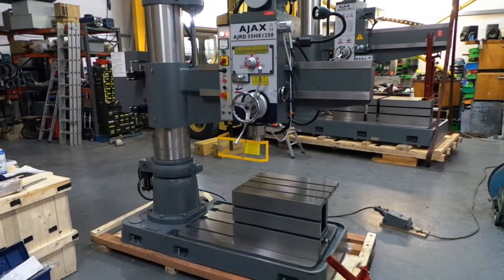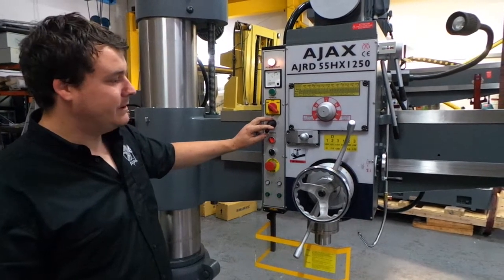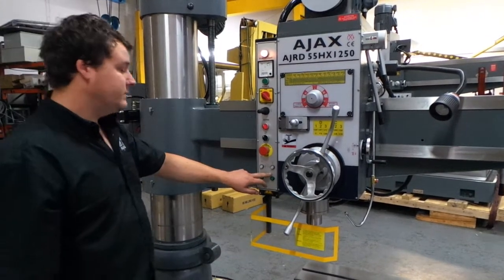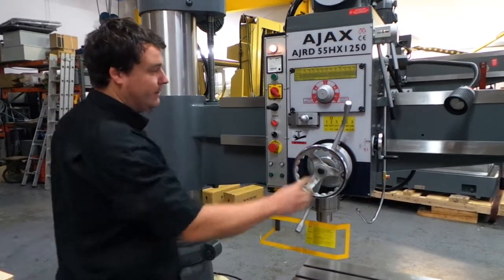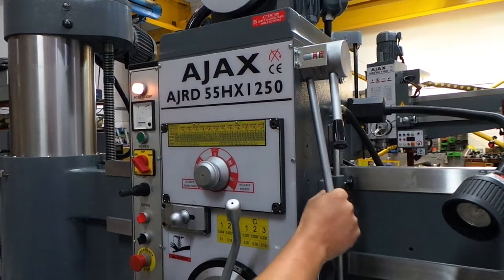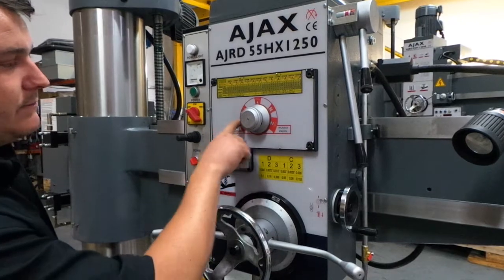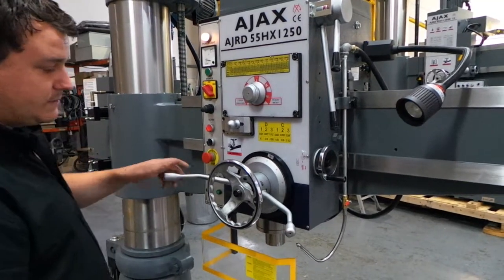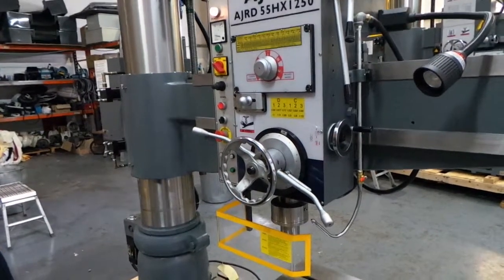AJRD55H Radial Drill Operation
Demo Video of the operation of the Ajax AJRD55H Radial Drilling Machine